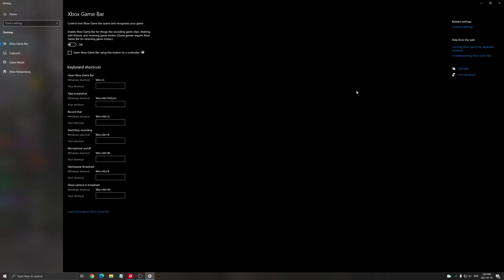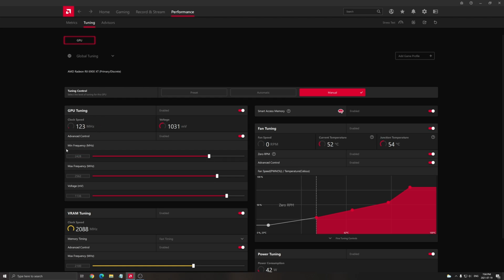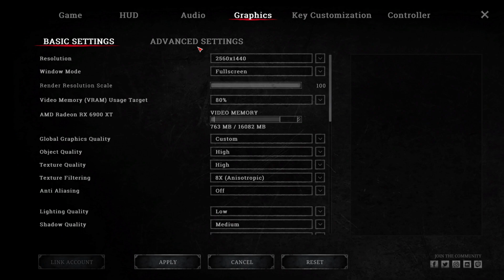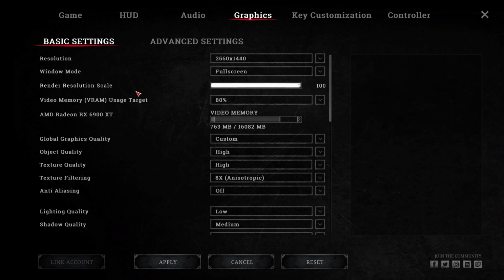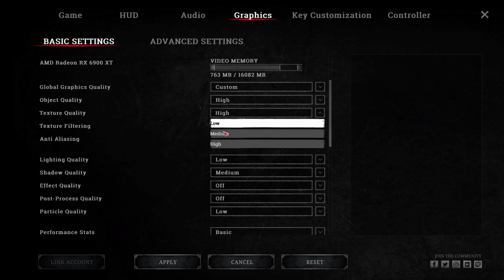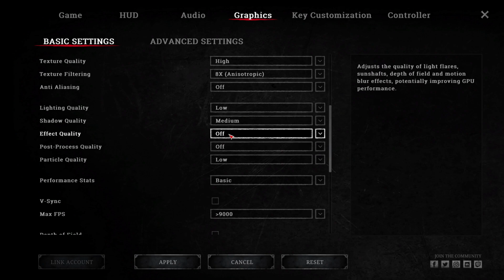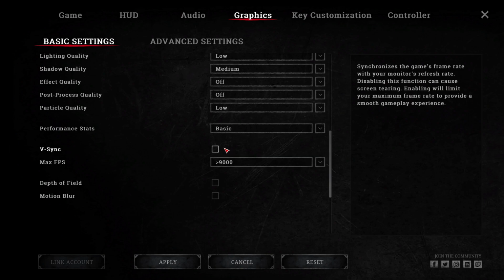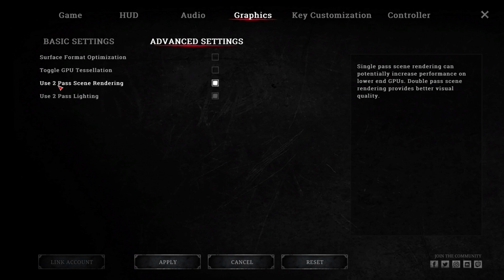[2021] Hunt Showdown (works on 1.8) - How to BOOST FPS and Increase Performance on any PC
This is a simple tutorial on how to improve your FPS on Hunt Showdown 1.6. This guide will help you to optimize your game.

This video will teach you guys how to optimize Hunt Showdown 1.6 for the best increases possible to boost fps reduce lag stop stuttering fix spikes and improve visuals within Hunt Showdown in 2021.

My Configuration:

CPU: Ryzen 5900x
GPU: Nvidia EVGA 2070 Black Gaming 8 gig
Ram: 32 GIG DDR4 3600mhz
Headset: Hyper X Cloud 2
Headphone: Sennheiser HD 599 Special Edition
Microphone: Blue Yeti
Keyboard: HyperX Alloy origins core
Mouse: Glorious Model o-
Mousepad: Corsair Vengeance MM200 Wide edition
Camera: Logitech C920